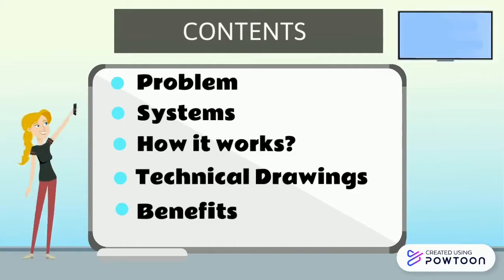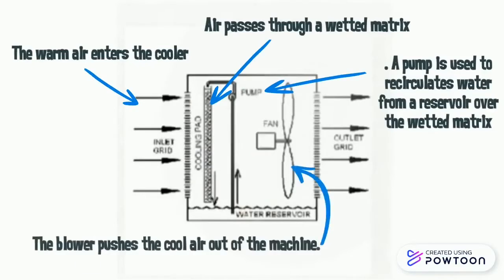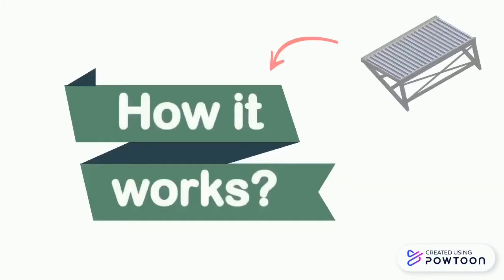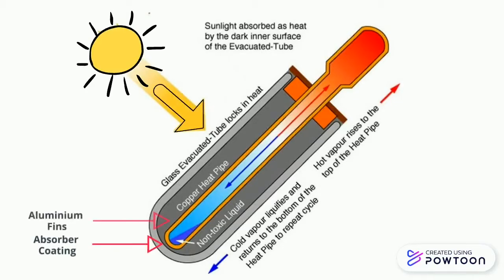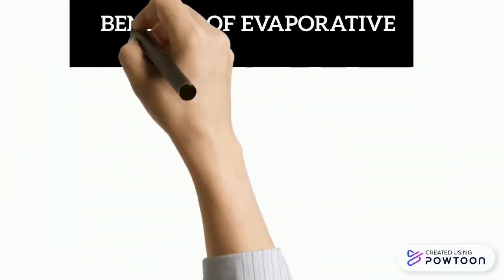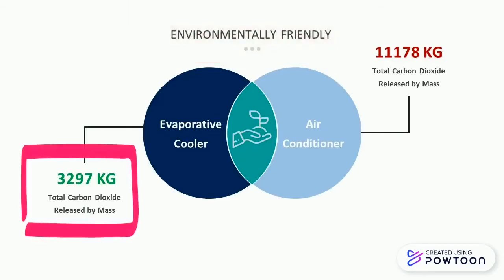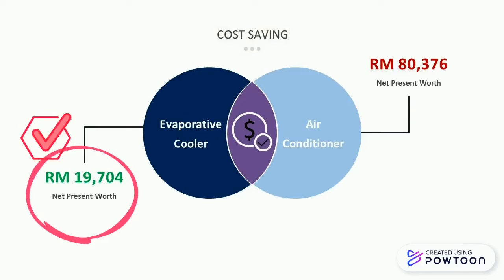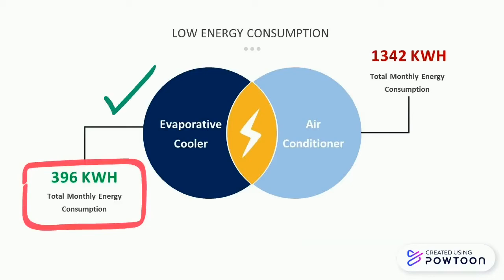Group 15 MSD EVAPORATIVE ROOM COOLING AND SOLAR RADIATION WATER HEATING SYSTEM IN UTP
This video is under a group of students from UTP Mechanical Engineering, taking subjects MSD 2.

Members:
Thivageran A/L Duraimy (23976)
Artemus Tusau Jau (23903)
Muhammad Fathi Bin Mohd Fauzi (23751)
Mohd Hafizun Bin Hassan (25609)
Rafealla Rinnie Wisil (23566)

//All works are done equally among the group members and under supervison of lecturer.